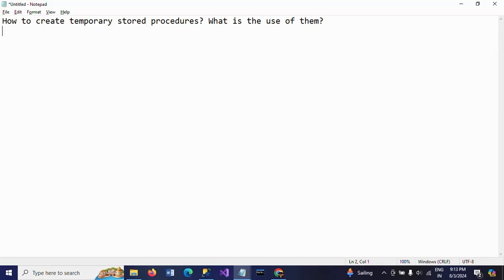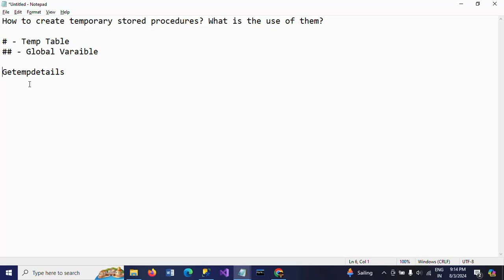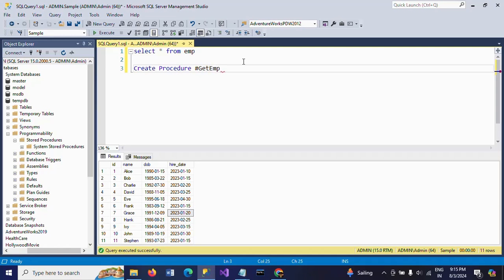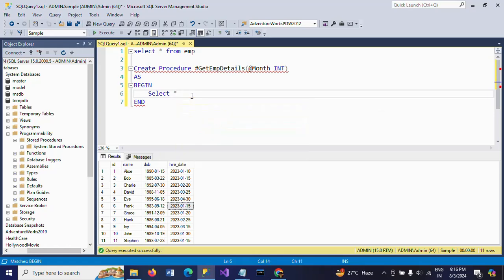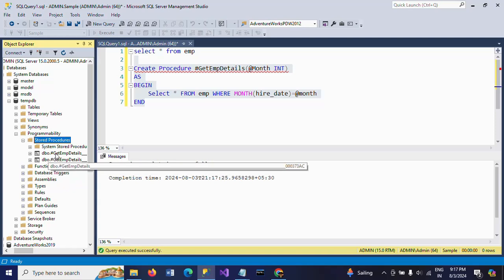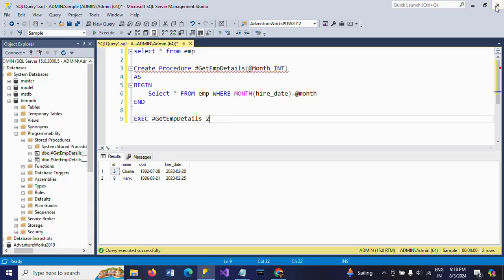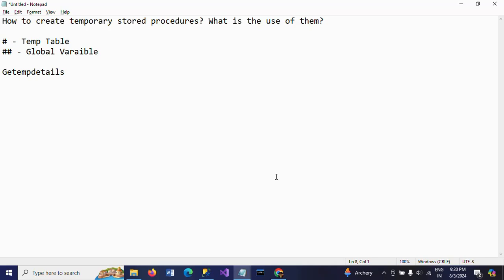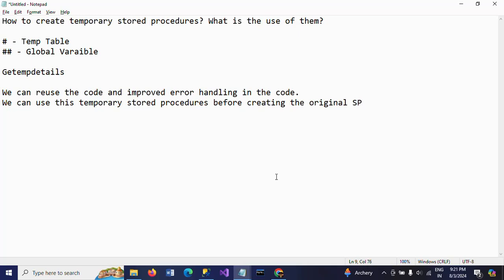Stored Procedures||How to create temporary stored procedures? What is the use of them?